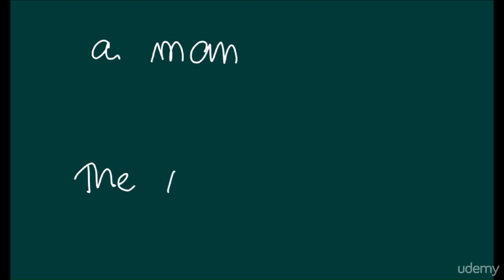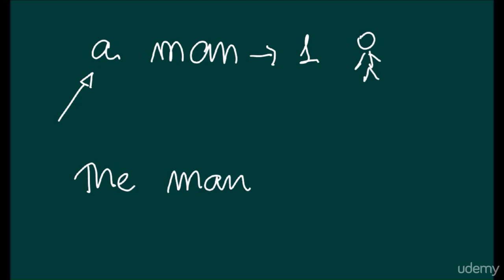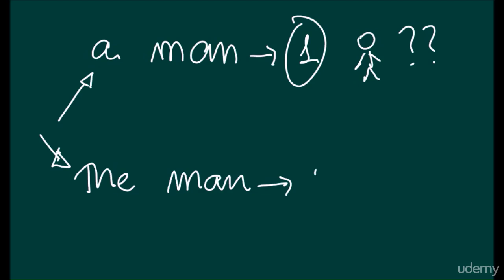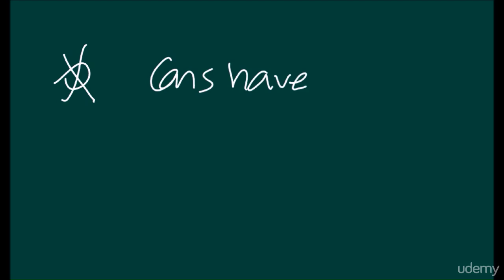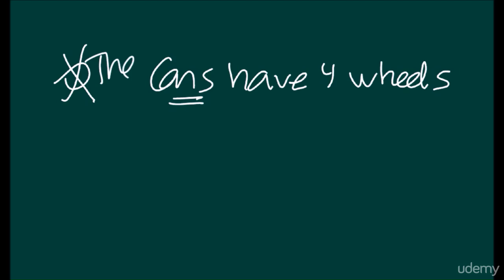English Grammar for Beginners : Articles: A, An, The, Nothing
Learn English grammar easily. Master your English grammar skills with this course.